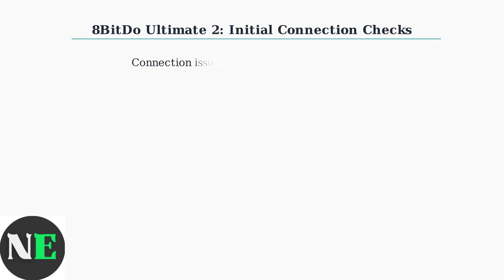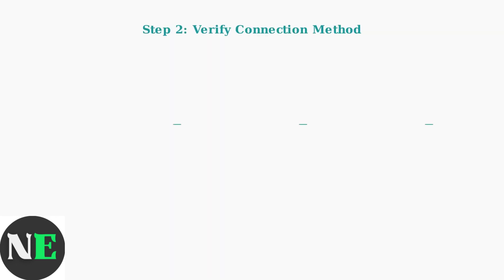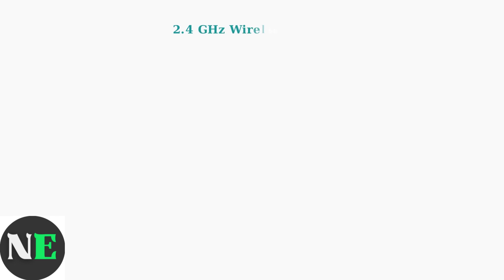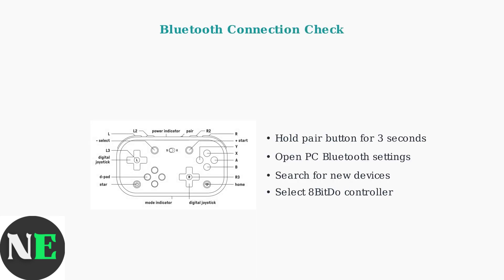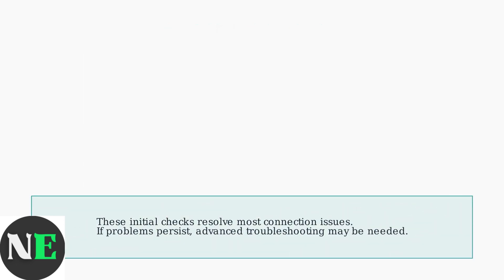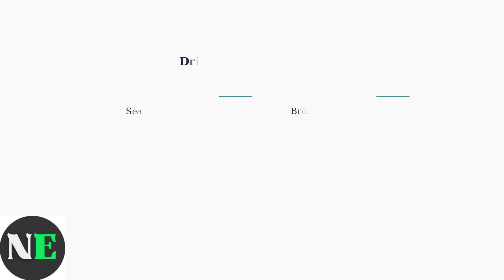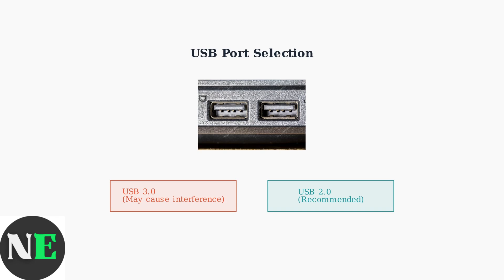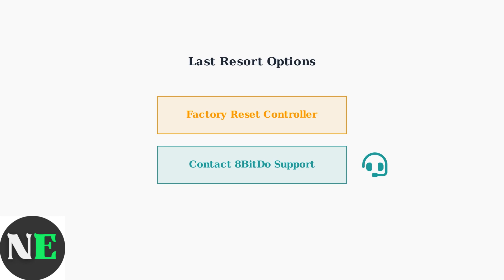How to Fix 8BitDo Ultimate 2 Not Connecting to PC – Driver, USB Bluetooth, and Mode Troubleshooting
In this comprehensive tutorial, we will guide you through the process of fixing your 8BitDo Ultimate 2 controller when it fails to connect to your PC. Whether you're experiencing issues with drivers, USB connections, Bluetooth pairing, or mode settings, this video covers all the essential troubleshooting steps you need to get your controller up and running smoothly. We will provide detailed instructions and tips to ensure a seamless gaming experience. Don't let connectivity issues hold you back—watch now to resolve your 8BitDo Ultimate 2 problems!